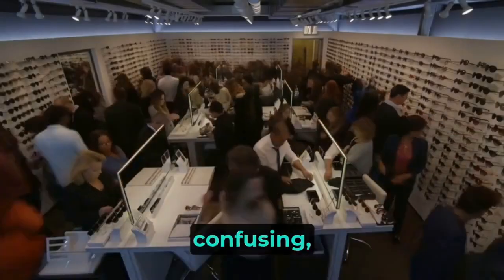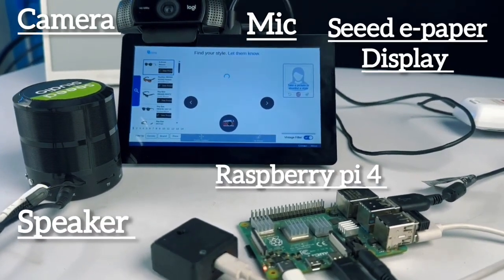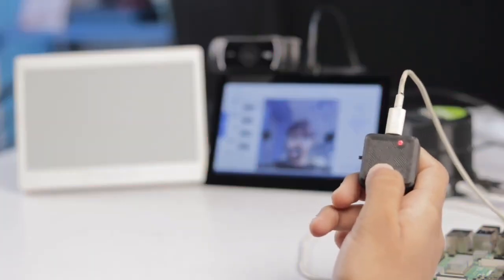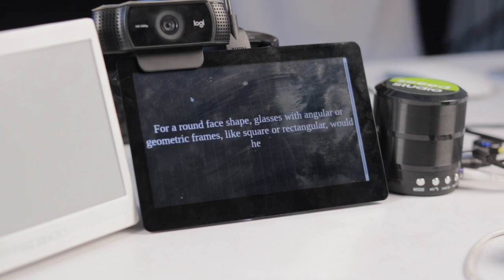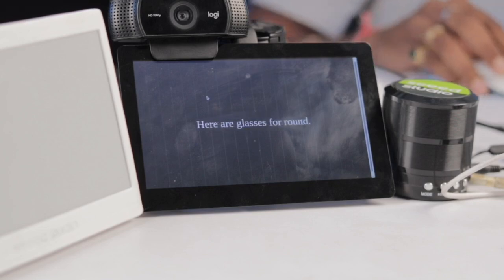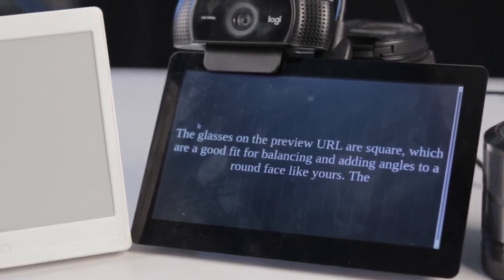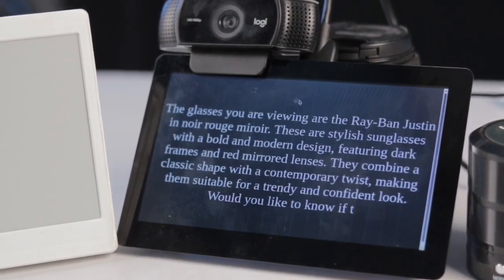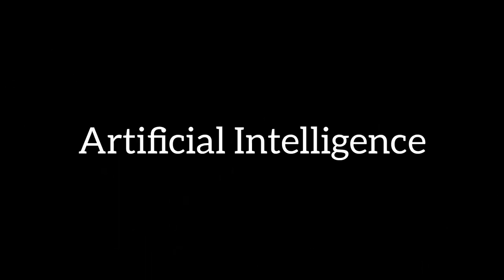NOVA - An AI assistant for optical store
Nova is an interactive AI-powered eyewear kiosk that lets you virtually try on dozens of glasses styles in seconds. See how each pair looks on your face, find your perfect fit, and buy instantly - no guesswork, no waiting.

This creation is part of our Interactive Signage Contest, where creators reimagine how we share information — with motion, light, sound, and gestures. Deadline: August 15 — 4 days left!